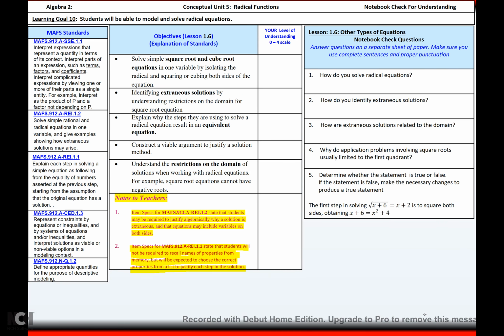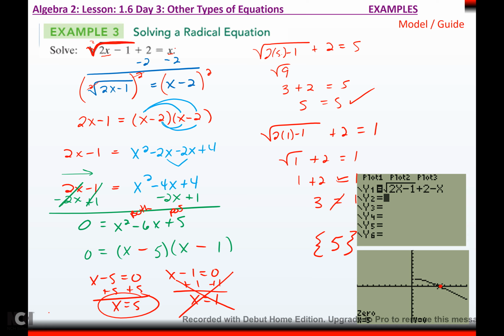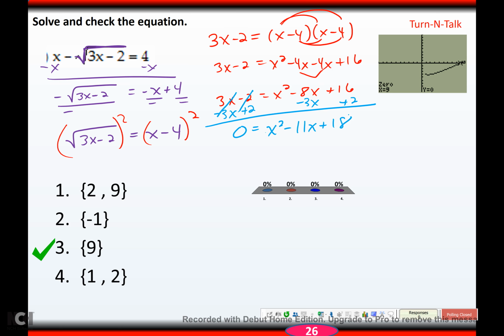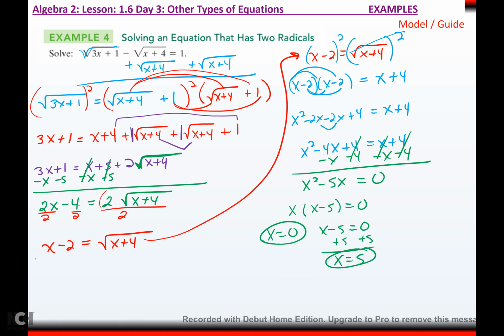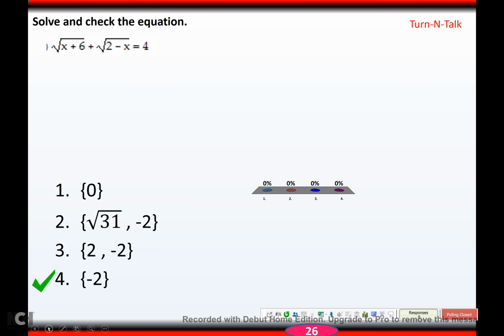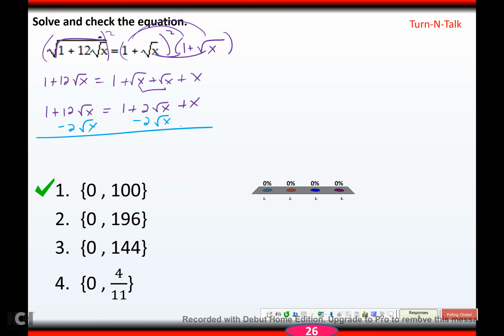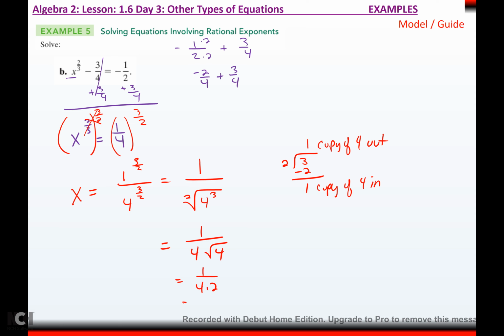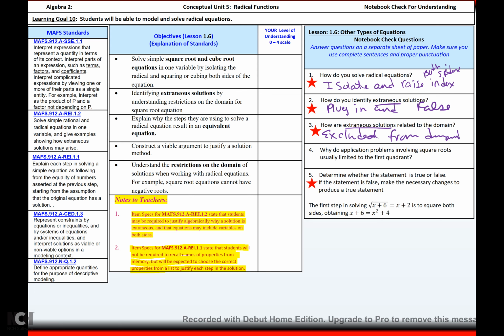Alg 2_ 1.6 Day 3: Other Types of Equations